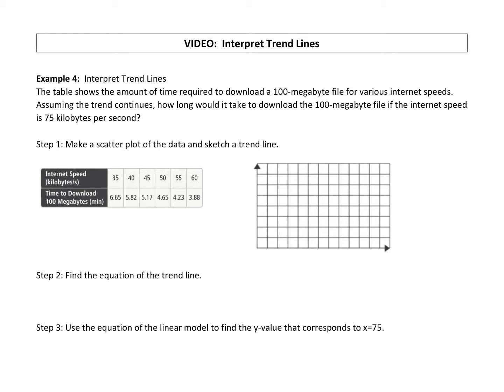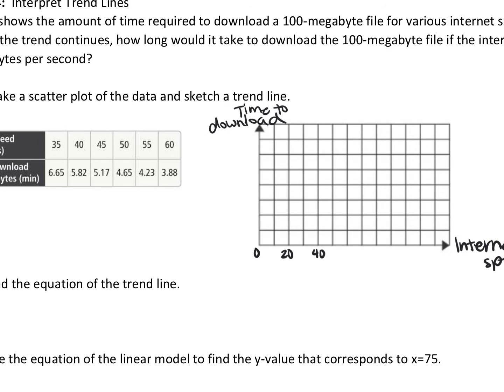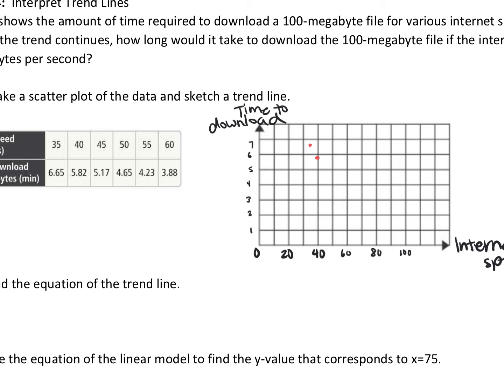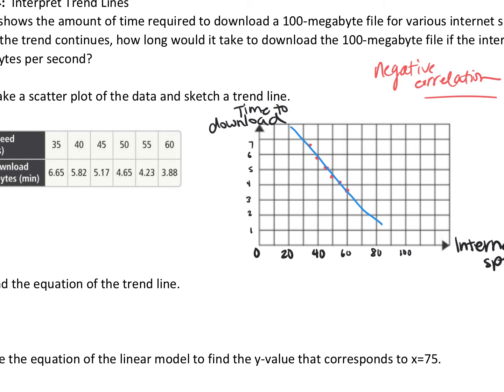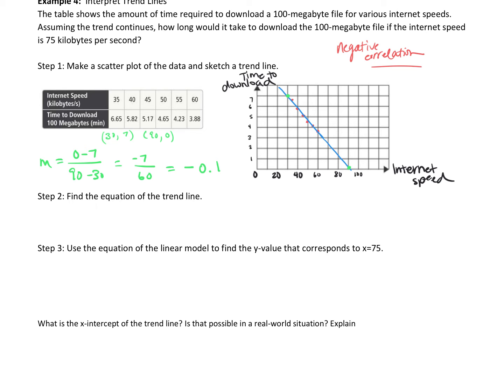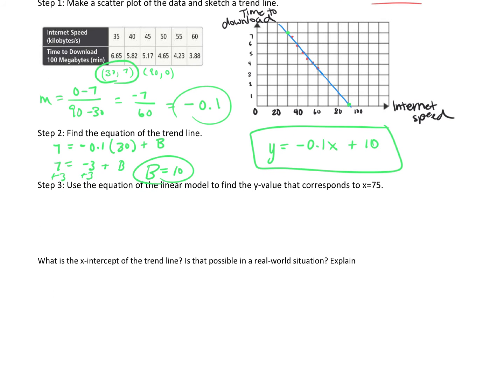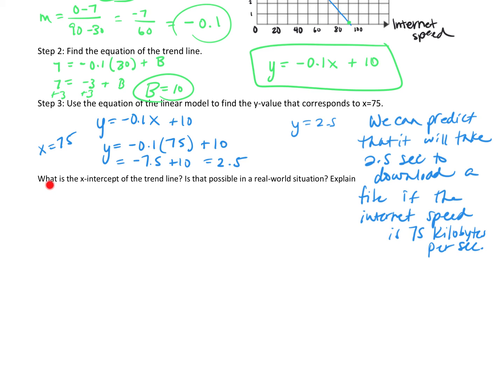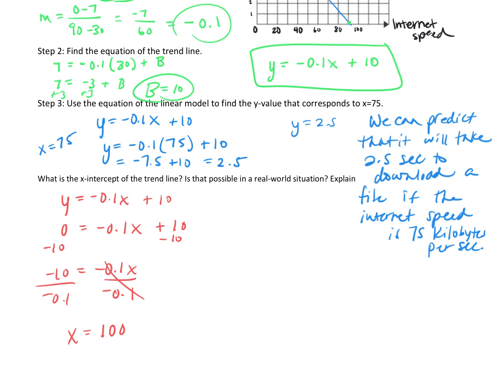Interpret Trend Lines